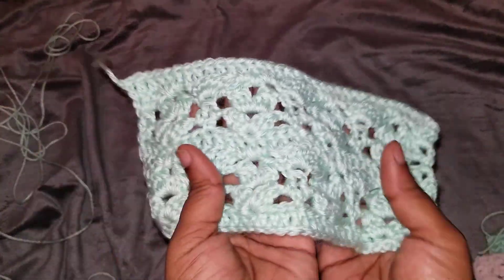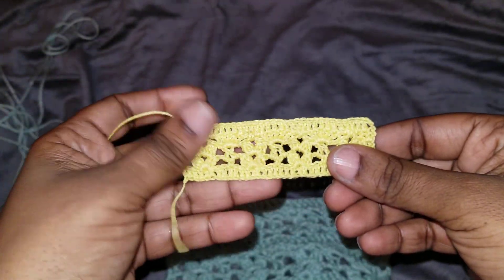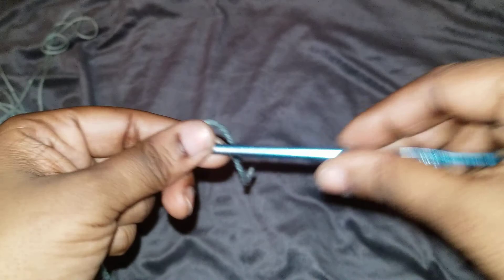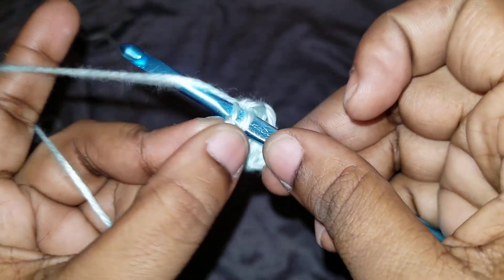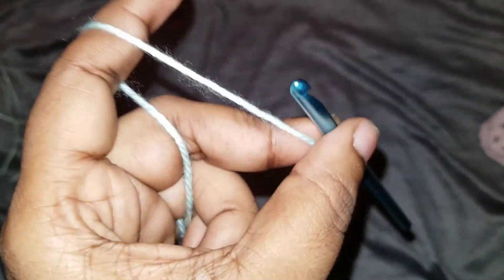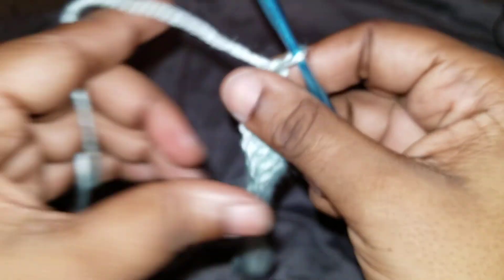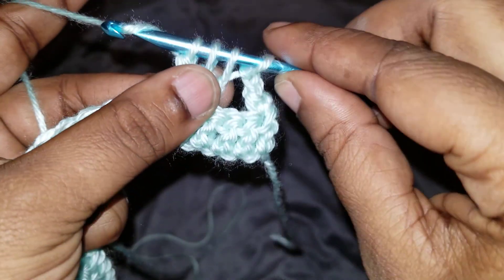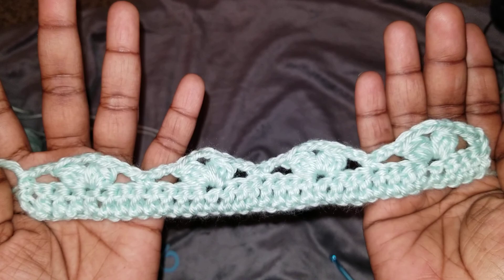Crochet Stitch - Pattern 1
Hi everyone!

This is a beginner-friendly crochet stitch. You can use this stitch for scarfs, shawls, cowls, blankets, afghans, and more. It's a 4-row repeat. This pattern uses multiples of 8 + 4. The repeat starts at row 2-5.

It will be greatly appreciated. Til next time, stay blessed!